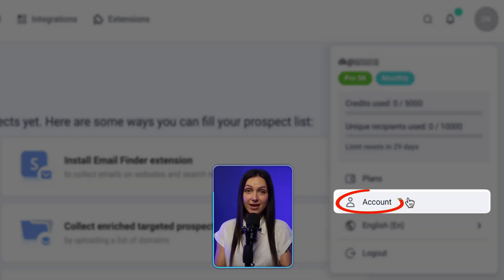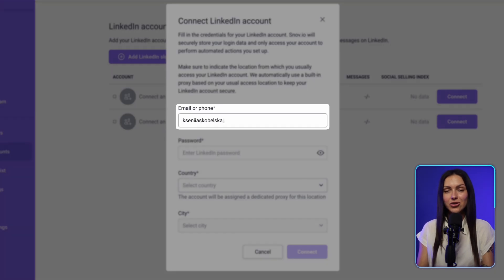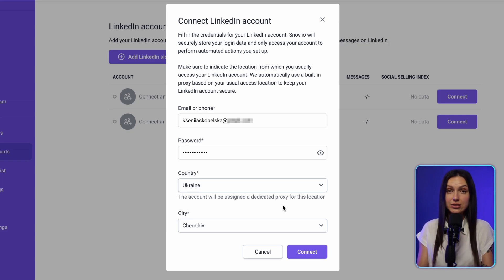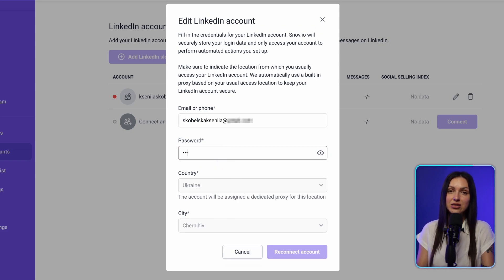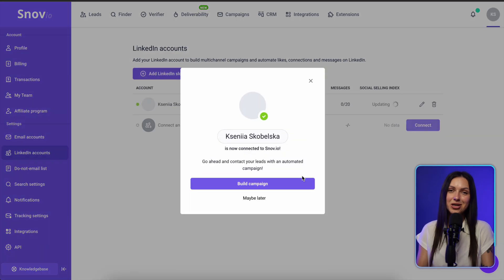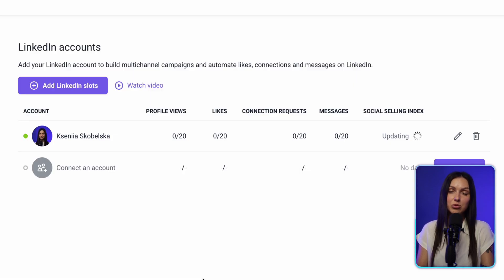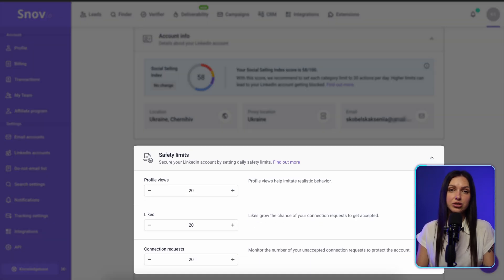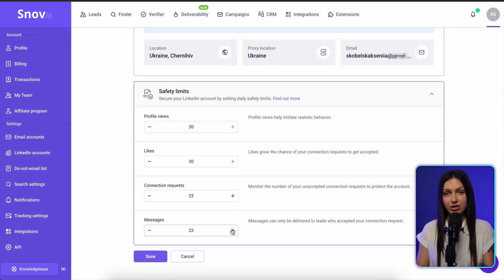How to Connect your LinkedIn Account to Snov.io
Introducing a new tool—LinkedIn Automation by Snov.io.

With LinkedIn Automation, you can easily connect your LinkedIn account with Snov.io and unlock a new level of outreach. Streamline your workflow by automating connection requests and messages to better engage with your prospects on LinkedIn and boost your Social Selling Index.

Unlock the power of multichannel campaigns now!
If you still have questions - simply ask in the comments below or start a chat with our customer care team -